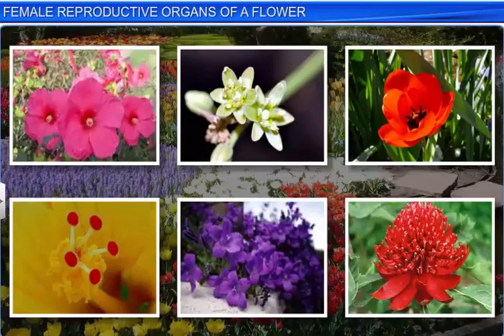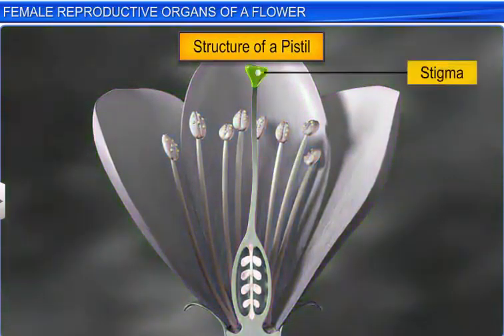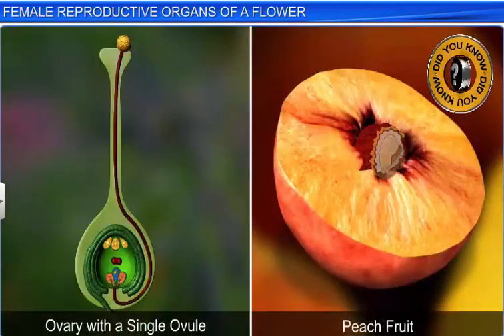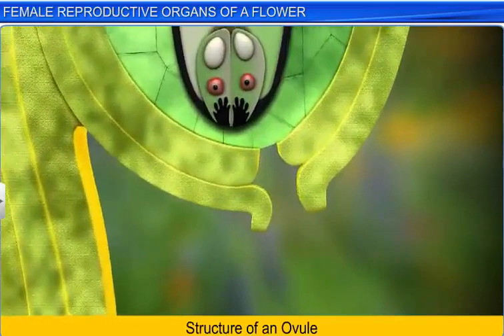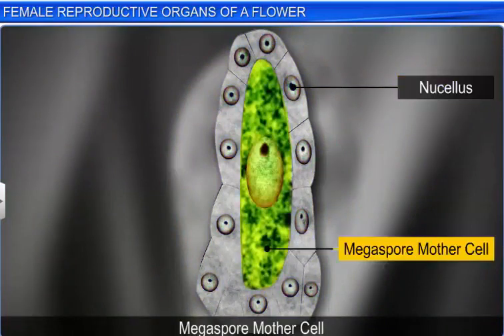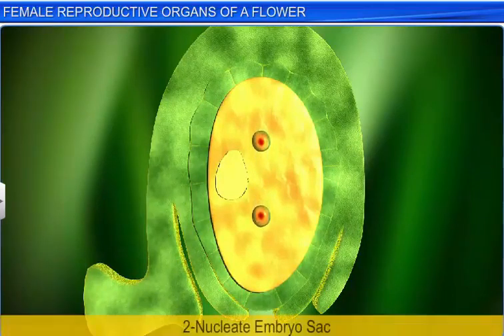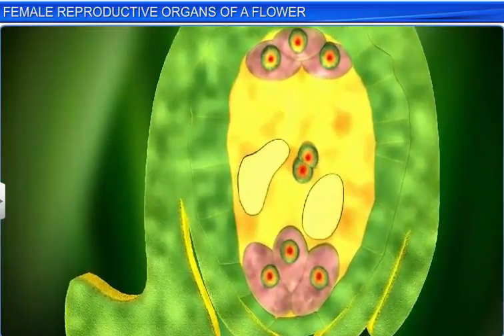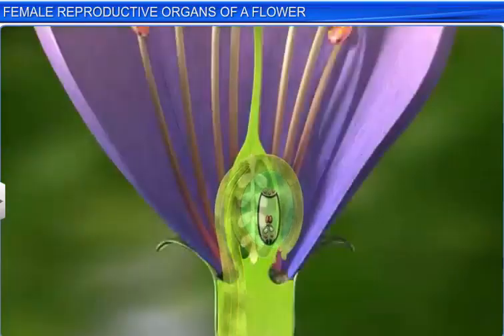1.2 Female reproductive organs of a flower